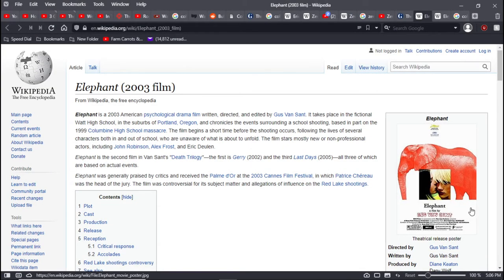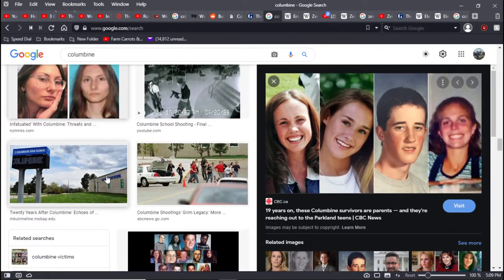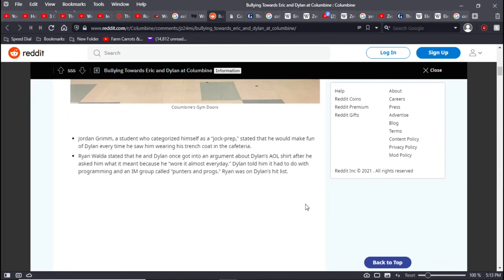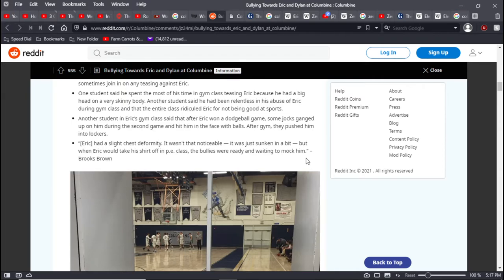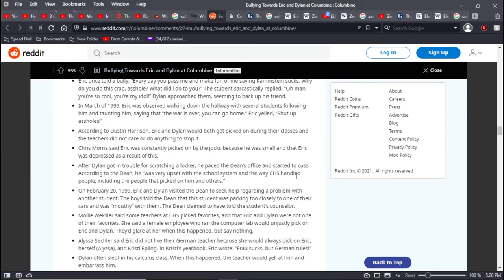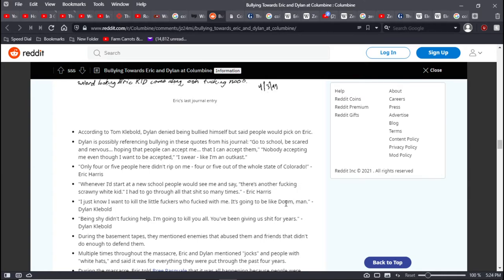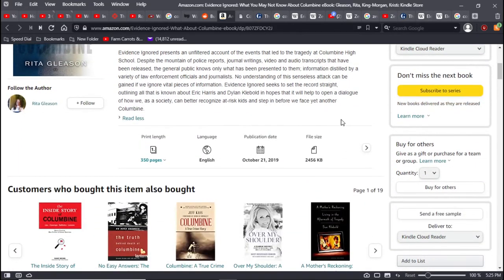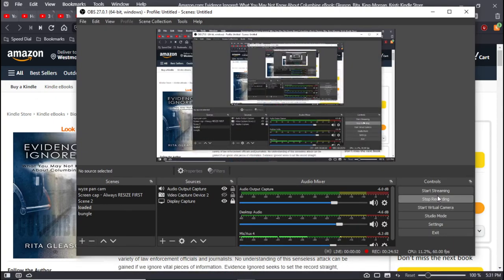If you are a jock , you're dead - What you may not know about Columbine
be nice .